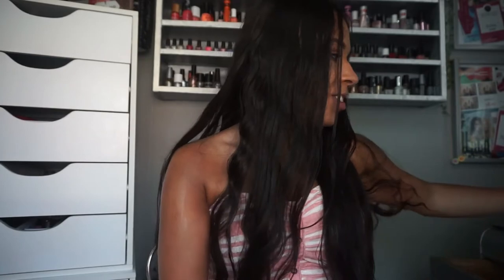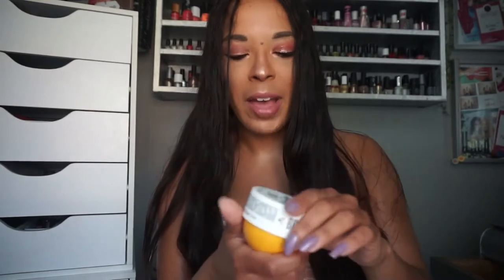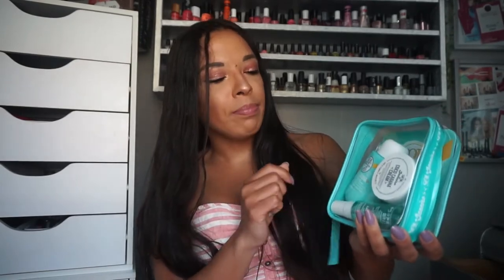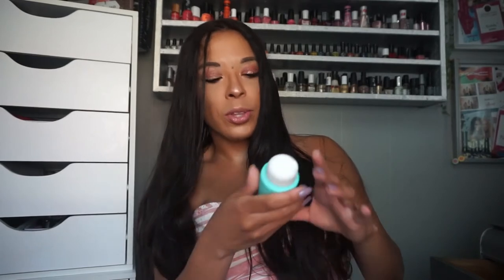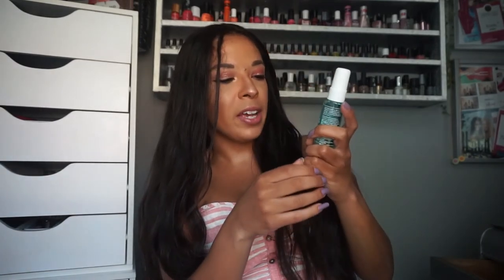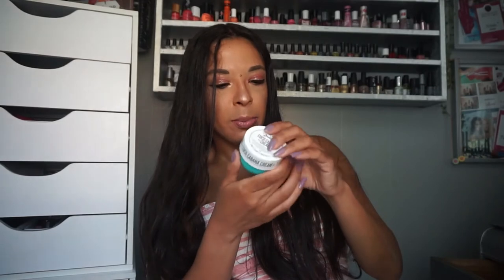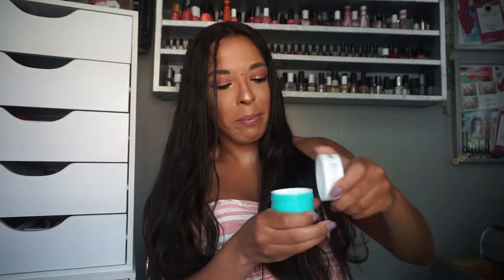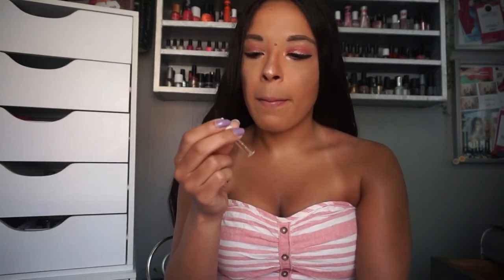Sol De Janeiro Coco Cabana Jet Set Review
Hi Lovelies,
Today I am sharing the Sol De Janeiro Coco Cabana Jet Set.  I was very excited to try this from sol de janeiro, I love their stuff.
xoxo,
Jasmine

Products Mentioned:
Coco Cabana Cream
Coco Cabana Fragrance Mist
Coco Cabana Body Cream Cleanser